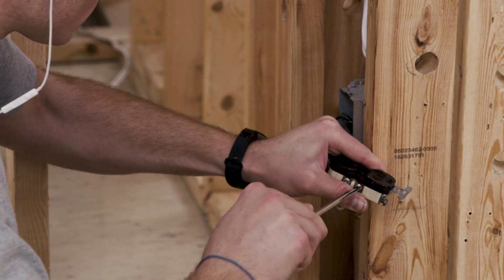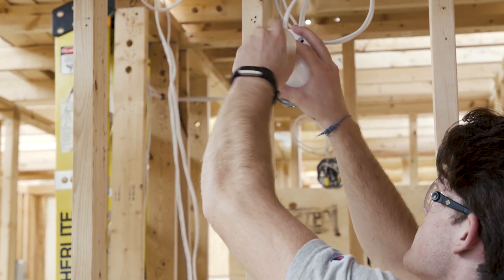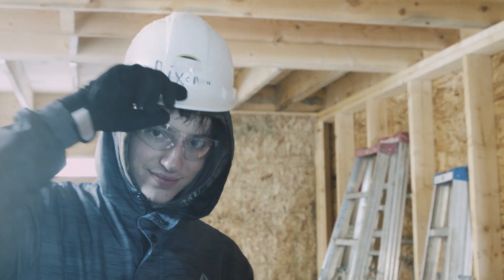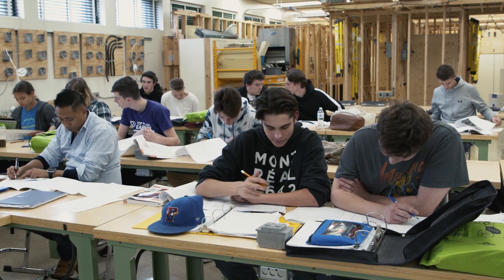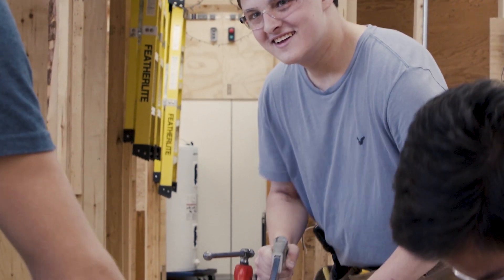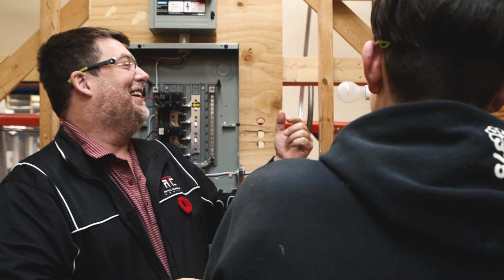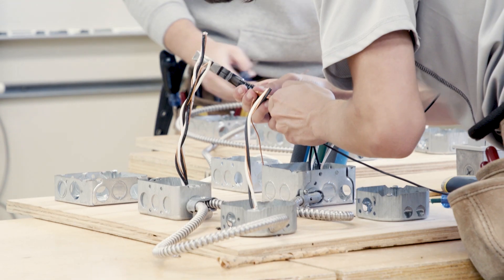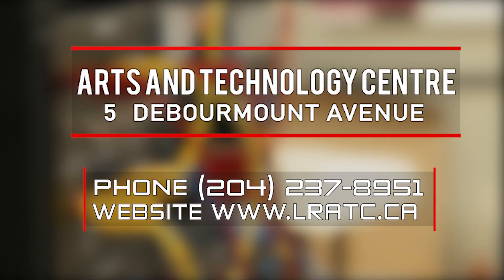ATC Electrical Trades Program 2019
Video produced by Broadcast Media student: Dasha Hrytsenko.

LRSD TV is an internet video channel with content that is produced by the students at Louis Riel Arts and Technology Centre in Winnipeg, MB.  Check out our videos produced by the students of this course.